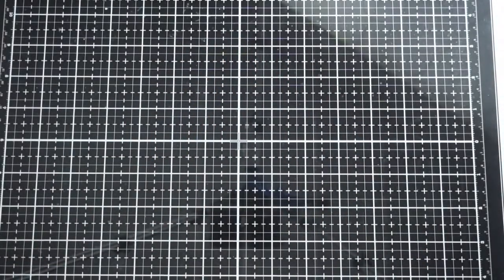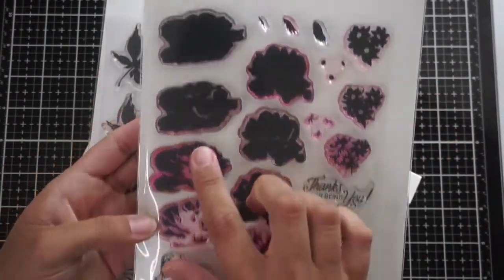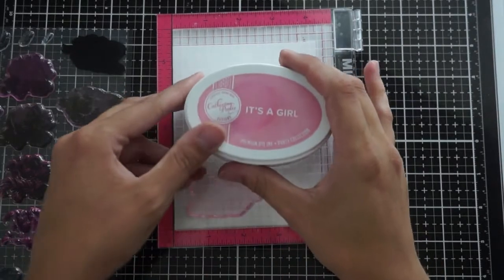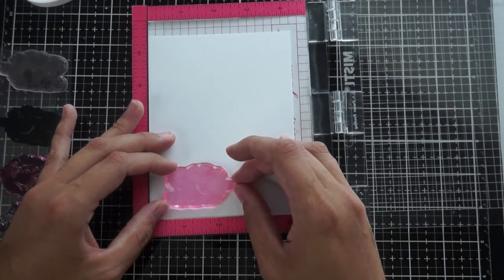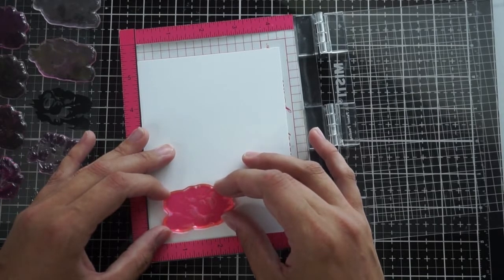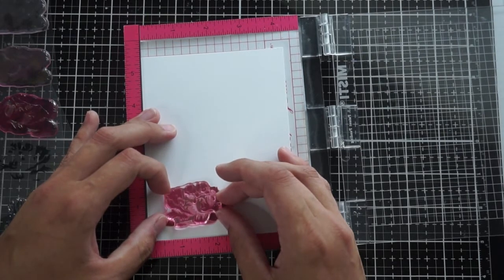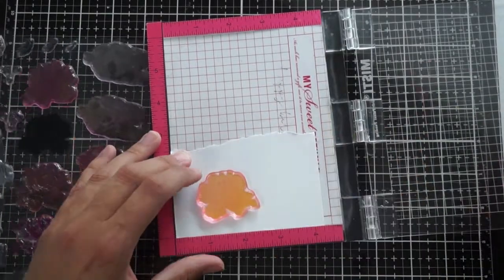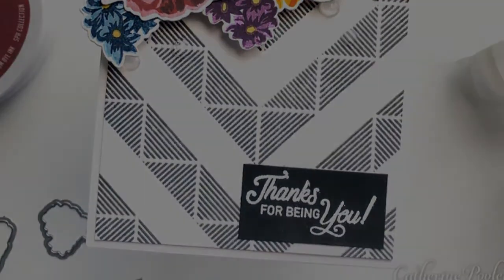Layering Stamp Tips - Catherine Pooler Release